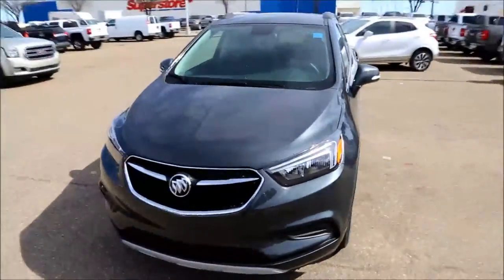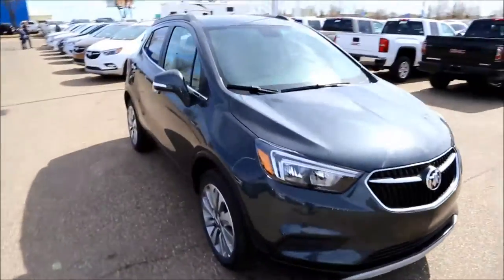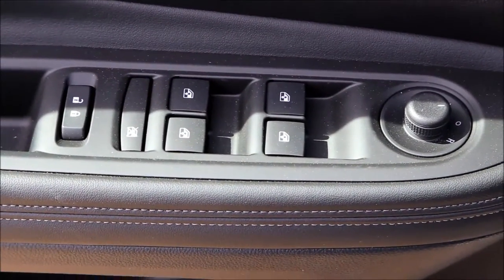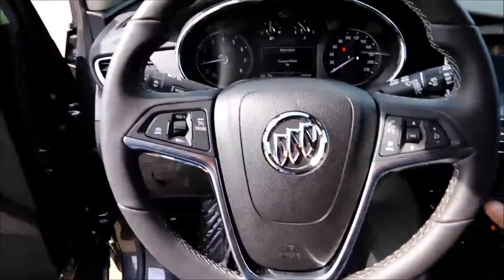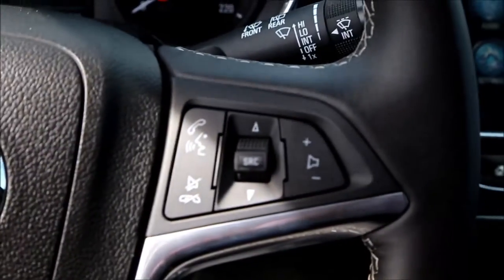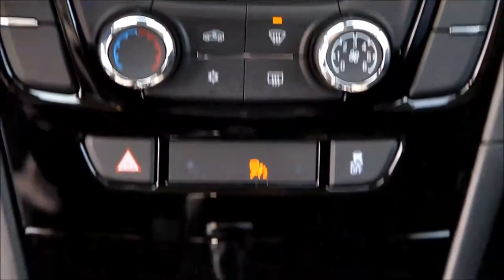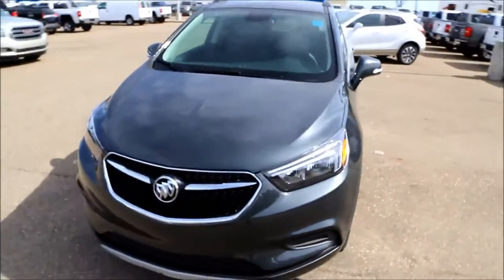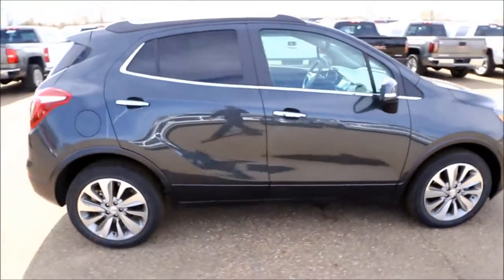Graphic Grey Metallic 2017 Buick Encore for sale in Medicine Hat, AB!